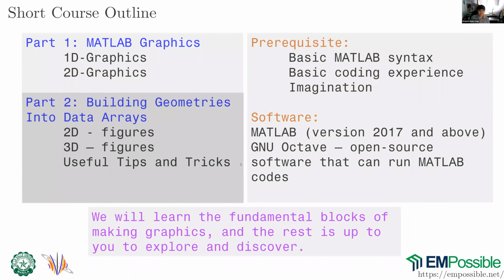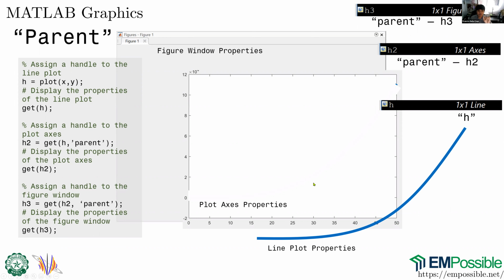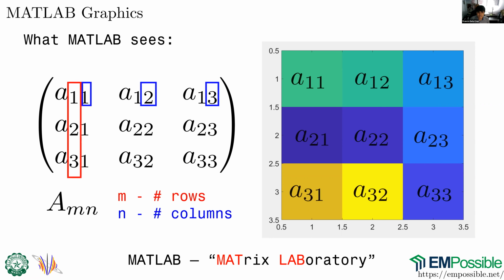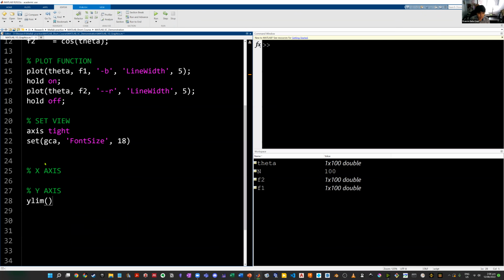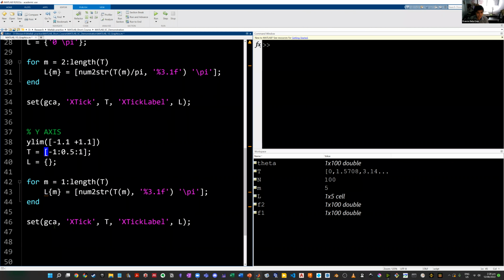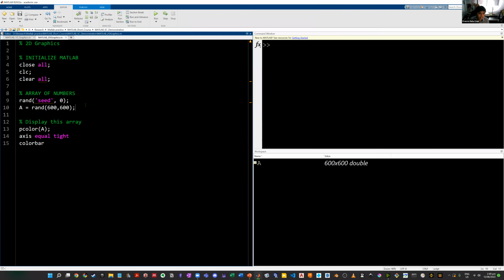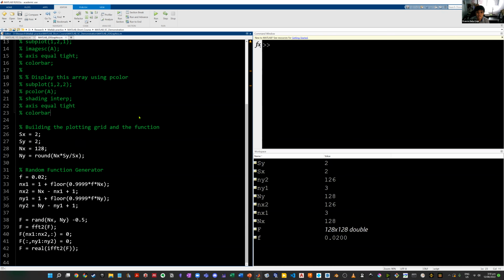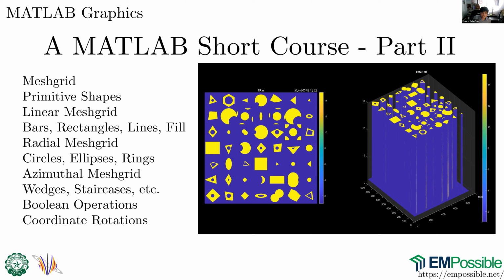MATLAB Short Course - Part I: Introduction to MATLAB Plots and Graphics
This is a MATLAB Short Course on creating plots for your data using MATLAB. This is the first part of the short course series. The prerequisite includes a basic understanding of MATLAB and essential programming experience. This short course is made possible through the collaboration of DOST-PCIEERD, DLSU-Manila, OPTICS Research Group, and the permission of Dr. Raymond Rumpf of the University of Texas at El Paso, the owner of all source materials for this lecture. Please visit his lectures on electromagnetics and amazing MATLAB implementation courses